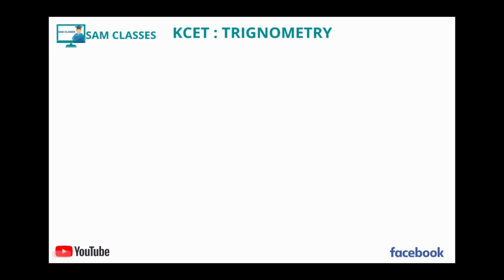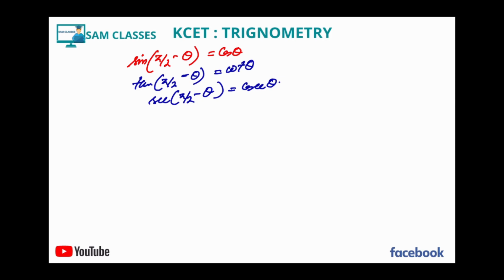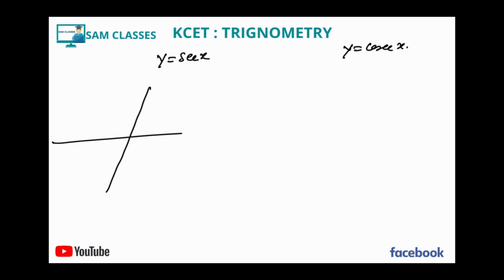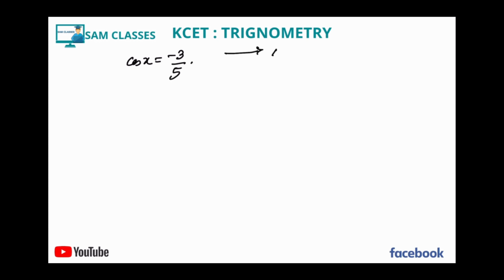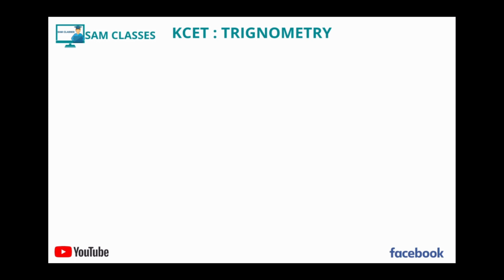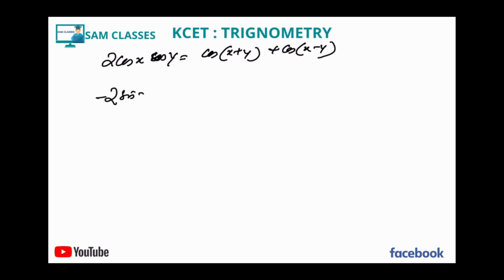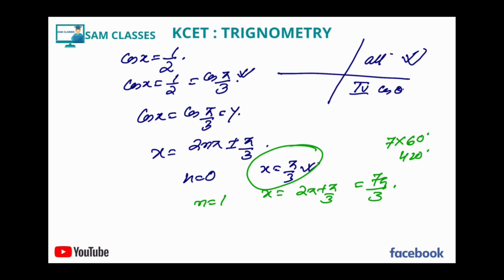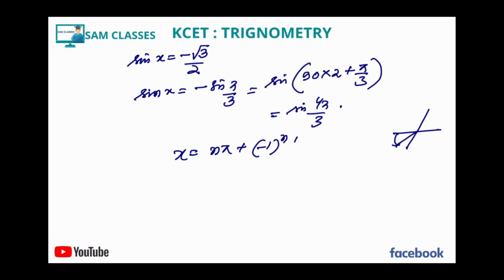TRIGONOMETRY BASICS CONCEPT|KCET TRIGONOMETRY TUTORIAL|TRIGONOMETRY FUNCTION|KCET MATHS|SAMCLASSES